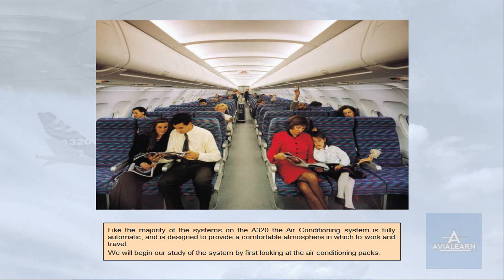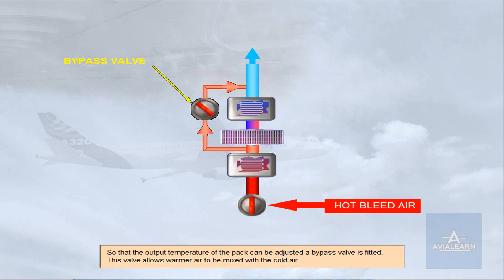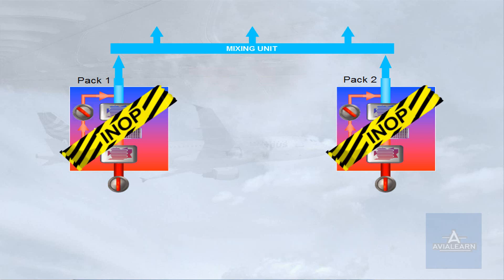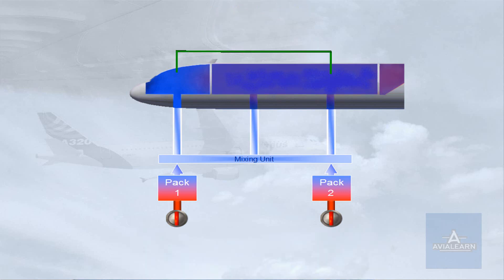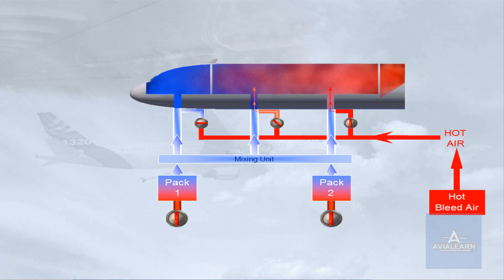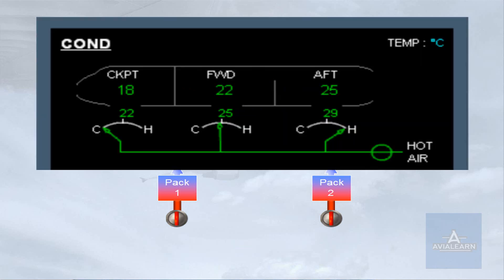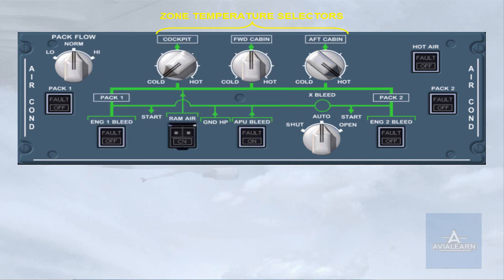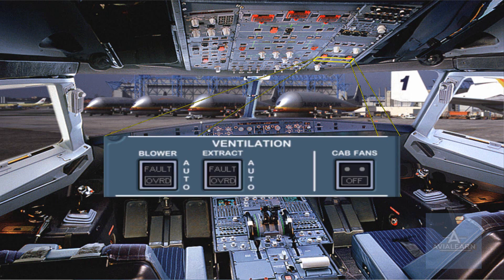Airbus A320 Family Air Conditionning System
this video is about Airbus A320 Family Air Conditionning System